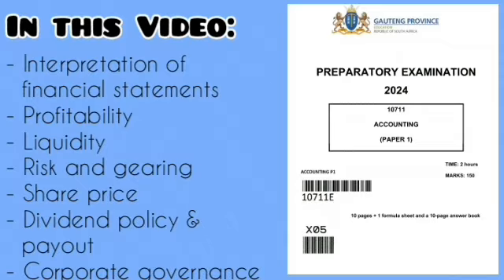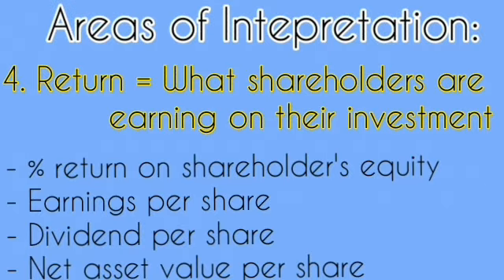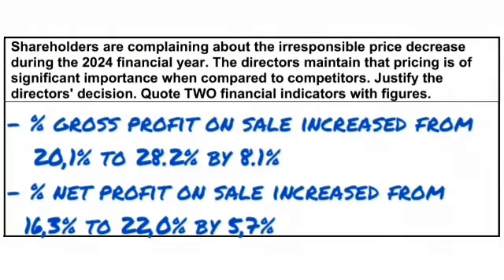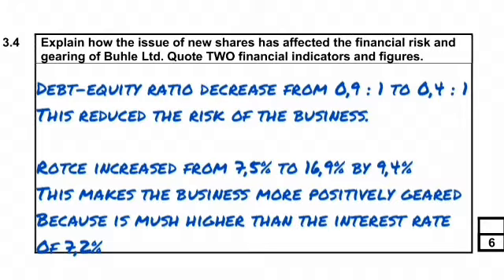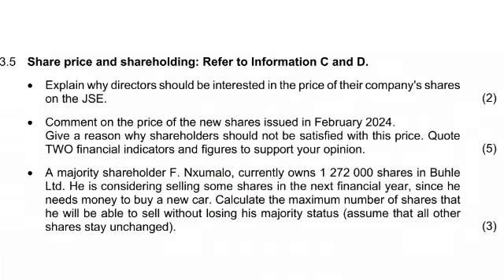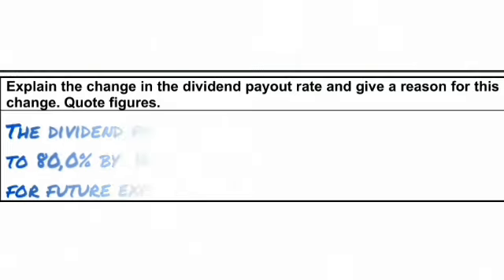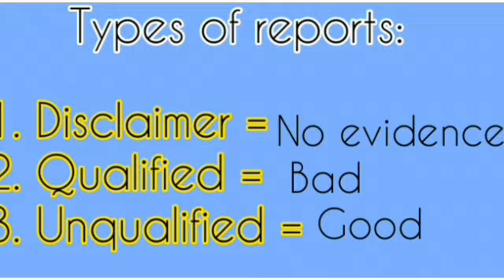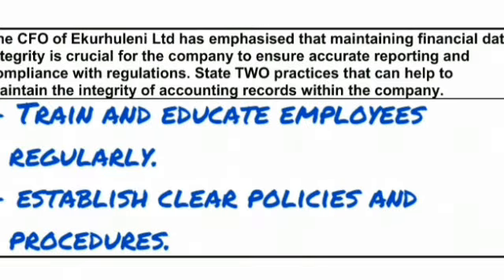Grade 12 Accounting | Term 3 | Interpretation of F/S and Corporate governance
Including:

- Ratios
- Profitability
- Liquidity
- Risk & gearing
- Dividends
- audit report
- share price/ market value